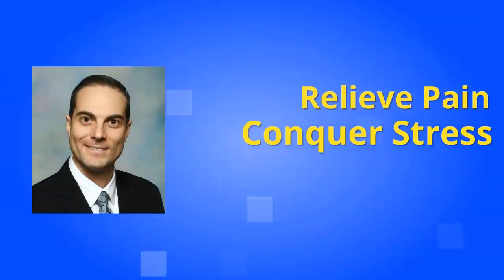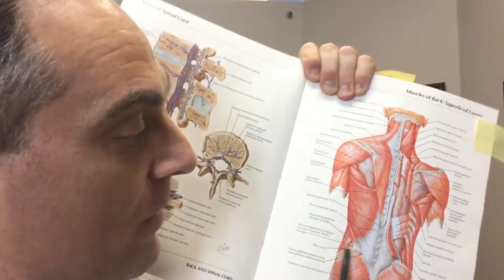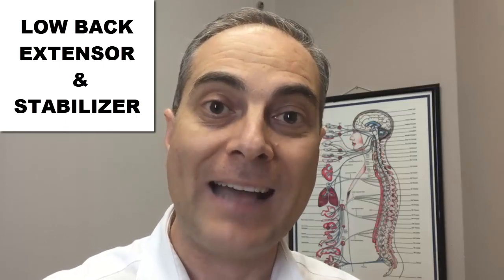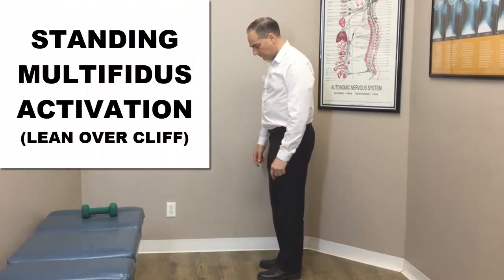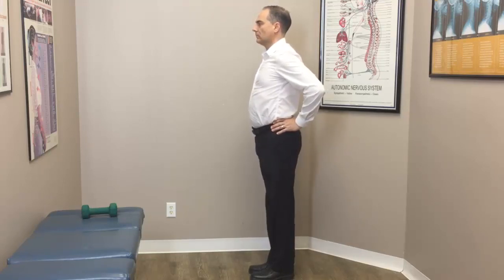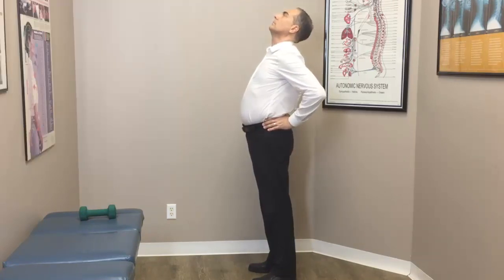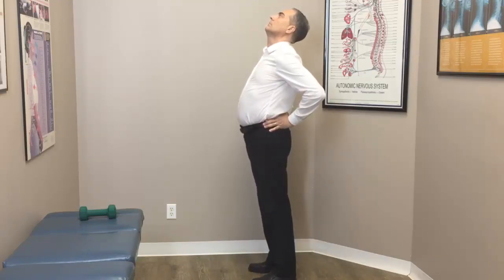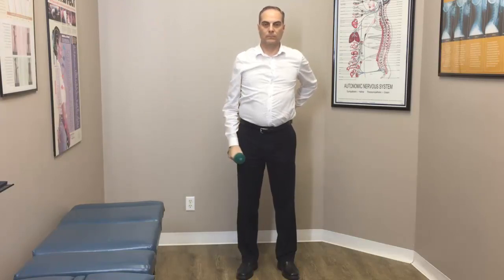3 Great Exercises L4-L5 Disc Bulge (Lower Back RELIEF & STABILITY) | Dr. Walter Salubro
3 Great Exercises L4-L5 Disc Bulge (Lower Back RELIEF & STABILITY) | Dr. Walter Salubro

In this video, we will dive deep into exercises for L4-L5 disc bulge and exercises for L4-L5 disc herniation, providing you with effective strategies to manage and alleviate lower back pain. We will also explore the benefits of activating the multifidus muscle, as it plays a crucial role in relieving discomfort, improving stability, and preventing recurring injuries in the lower back.

If you've been struggling with a L4-L5 disc bulge or disc herniation, you know how debilitating the pain can be. By incorporating these exercises into your daily routine, you may effectively manage your condition and regain control over your life.

Additionally, we will shed light on the multifidus muscle, which is an essential stabilizer of the lower back. Activating and strengthening this muscle can significantly contribute to reducing pain and preventing future injuries. We will guide you through various exercises that specifically target the multifidus muscle, providing you with the knowledge and tools to improve the stability of your lower back.

20 Cranston Park Ave, #6, Maple, ON L6A 2W2